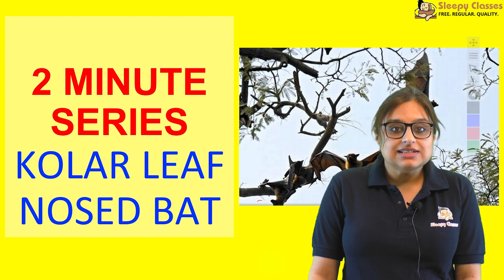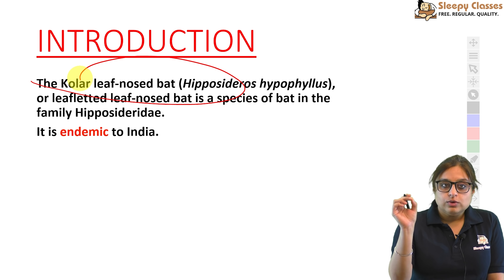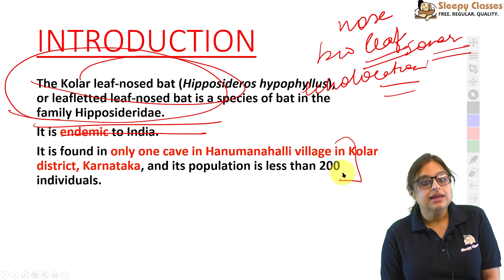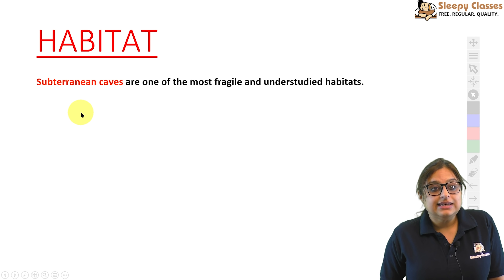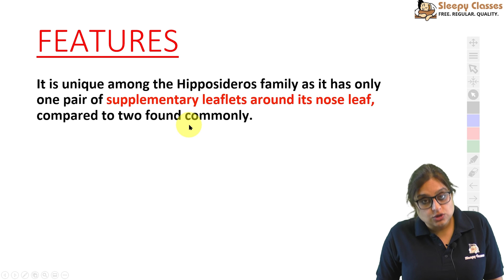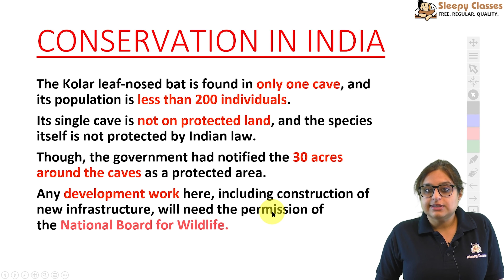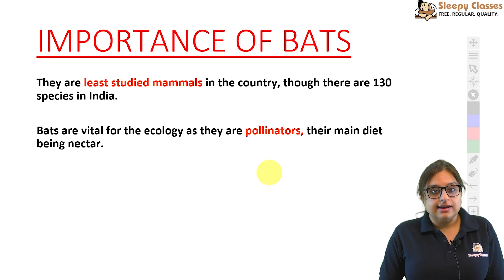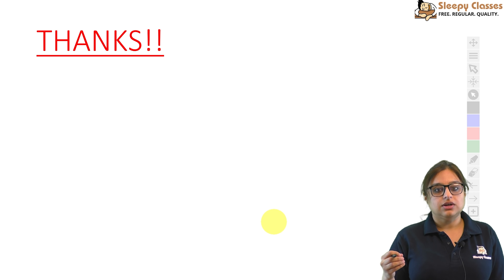2 Minute Series || Kolar Leaf Nosed Bat || UPSC Prelims|| 9th April 2021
Let's quickly discuss about Kolar Leaf Nosed Bat for UPSC prelims and UPSC Mains.

Toll Free: 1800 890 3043